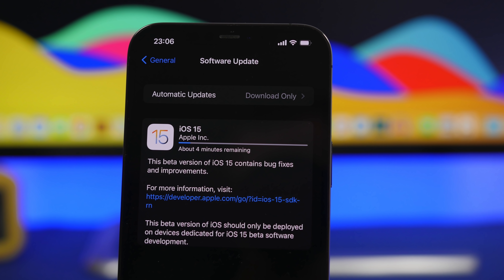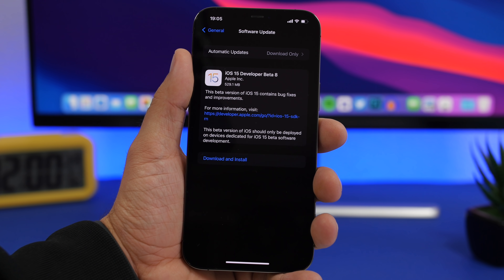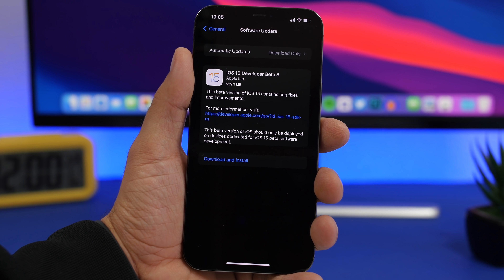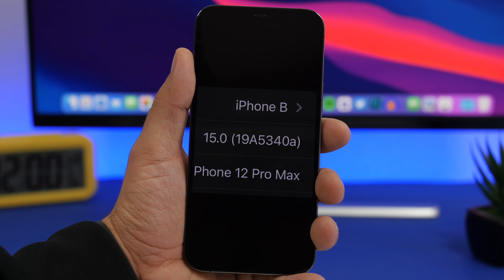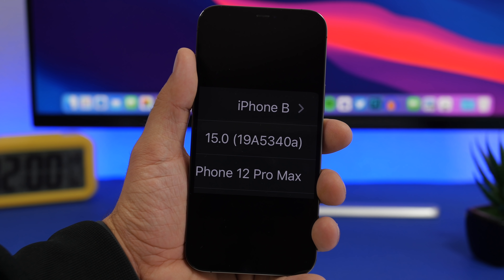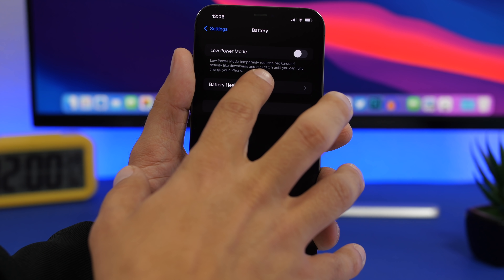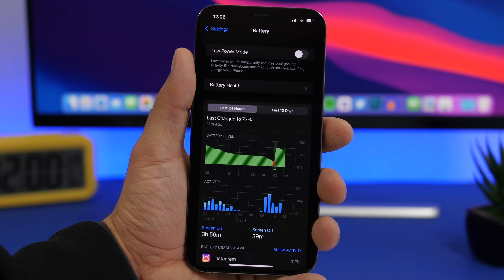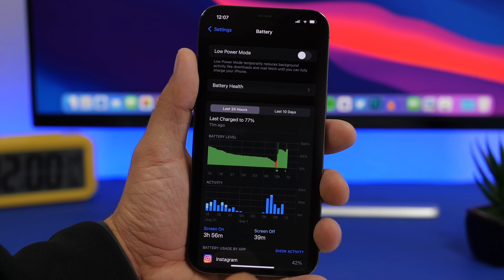iOS 15 - Release Imminent !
The release of iOS 15 is very close. iOS 15 with all its new features and changes will be released to the public very soon.

In this video you can learn more about the iOS 15 release, how to update from iOS 15 beta to iOS 15 final and more.